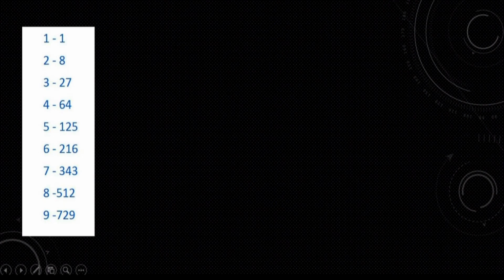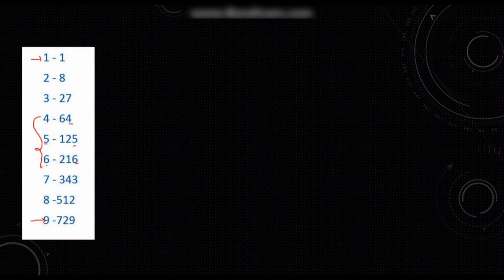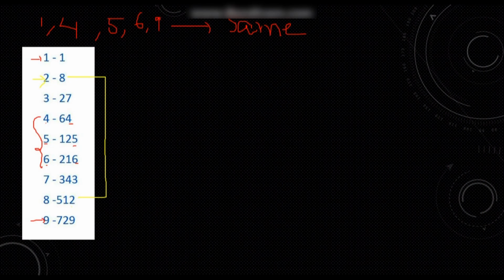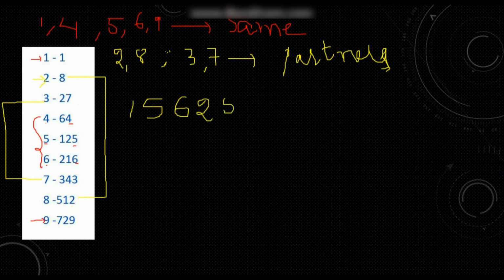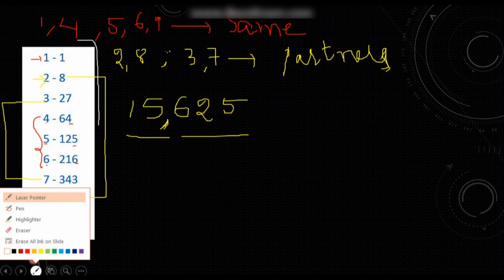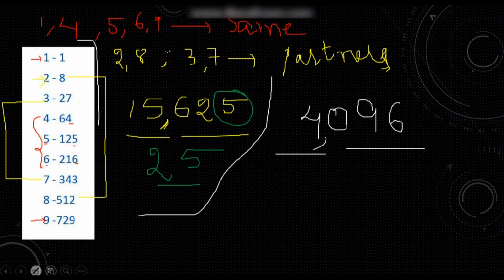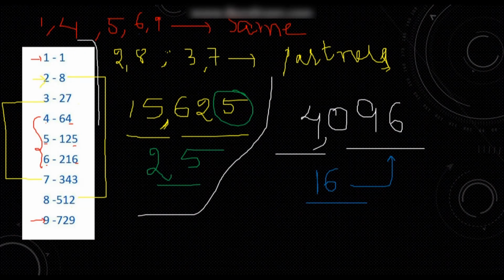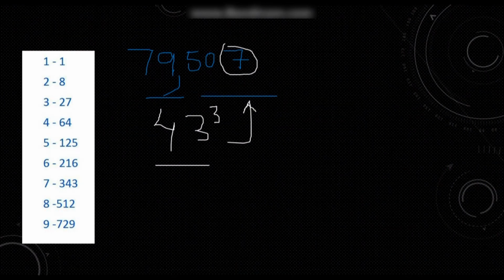Finding out cube roots, The easiest way | Mathematricks-8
Mathema'tricks' -8-Finding out cube roots, The easiest way
Mathema'tricks' is a very easy and efficient approach to maths.
It basically aims at making Maths enjoyable.
I hope these videos makes your understanding of maths, better.
These techniques are derived from Vedas and is more popular with the name Vedic Mathematics.

This tutorial deals with a general easy method to find out cube roots of numbers up until 970299 with ease
Isn't that awesome ? !